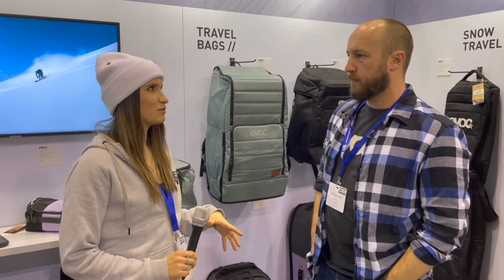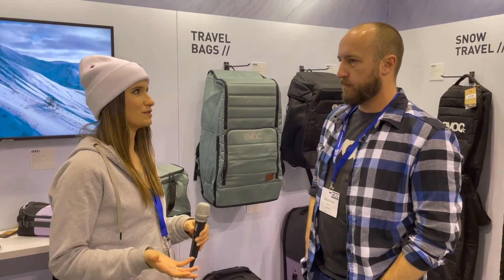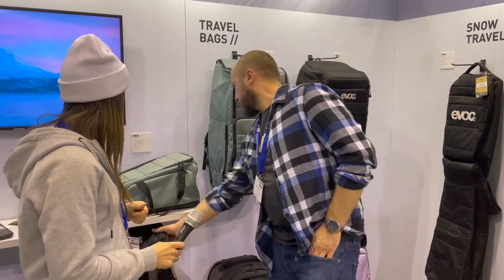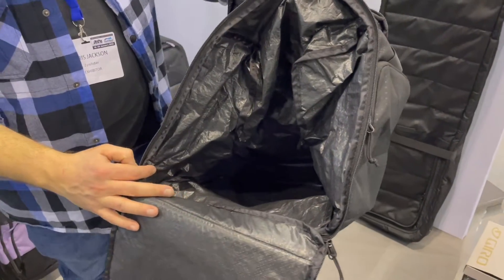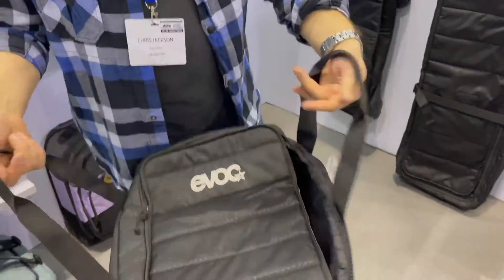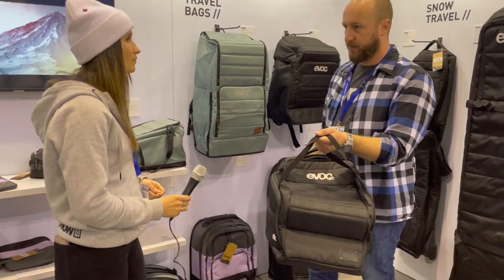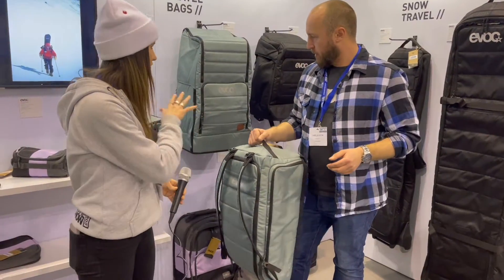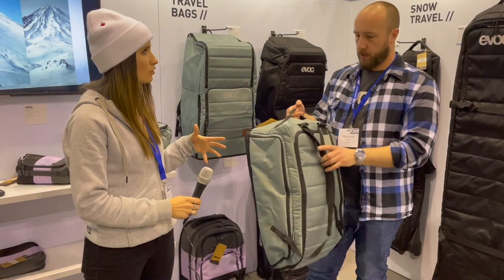Evoc Gearbag 20/25/55 litre Preview Winter 22/23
An Evoc Gearbag is the perfect solution to securely transporting loose equipment items on your snow adventures. Shove your boots, helmet, goggles, gloves and camera equipment in the variety of different pockets & compartments to organise your equipment and keep it safe from home to the slopes.